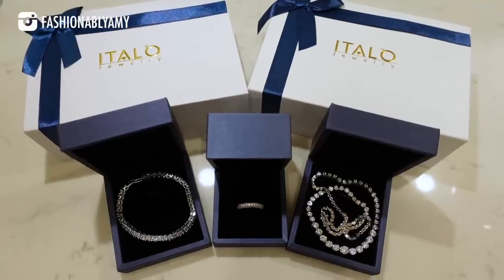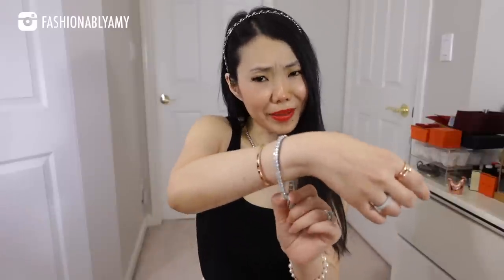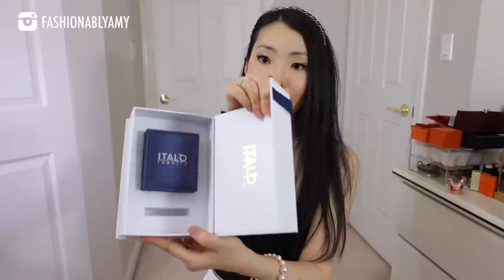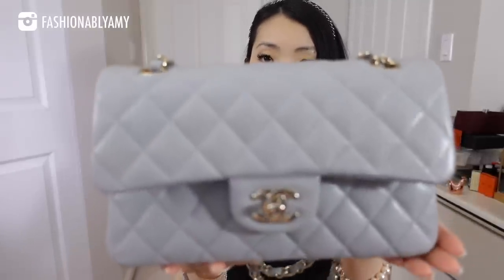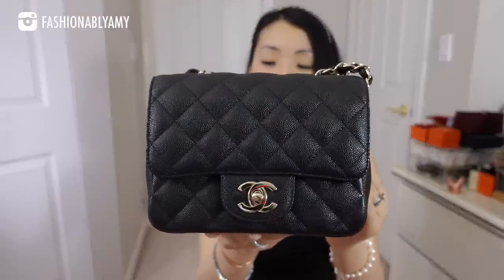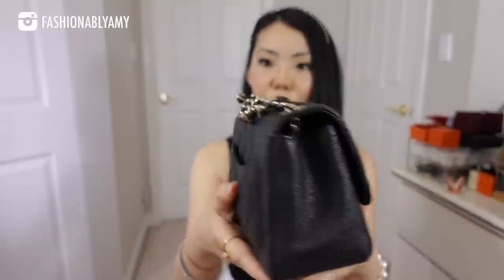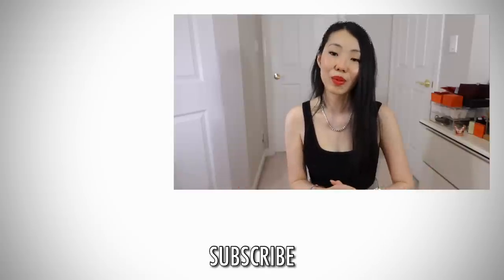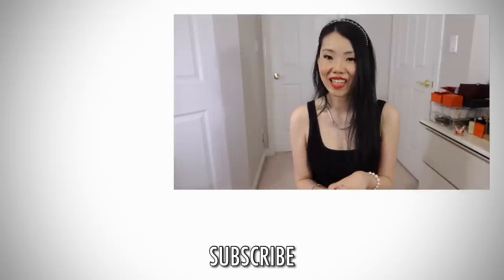ULTIMATE LUXURY HANDBAG COLLECTION - My 10 Best Chanel Bags + Dior and Hermès | FashionablyAMY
Choosing 10 bags to be part of my Ultimate Handbag Collection!

❤️MENTIONED

❤️MAKEUP

❤️LINKS / CODES

❤️POPULAR REVIEWS

📬 MAILBOX:
RPO Oak
Vancouver BC V6M 0A9
Canada